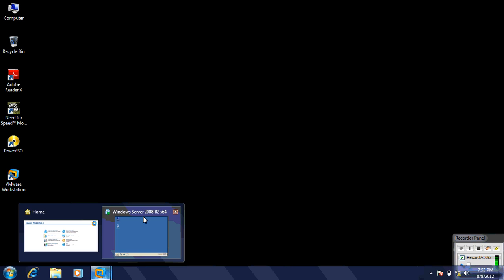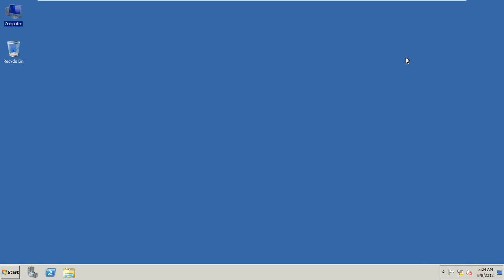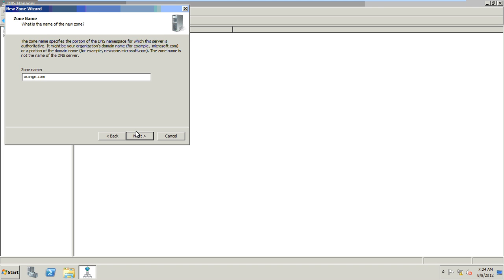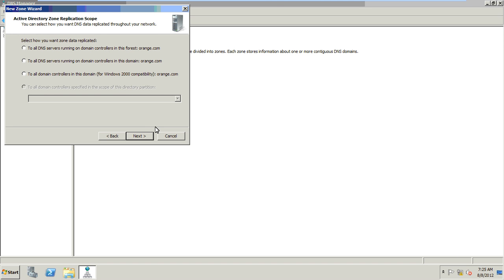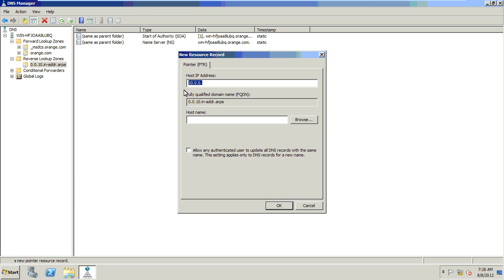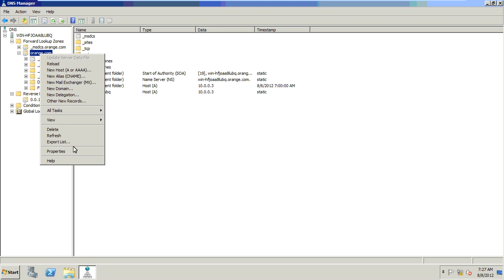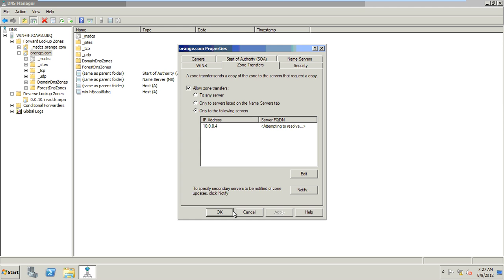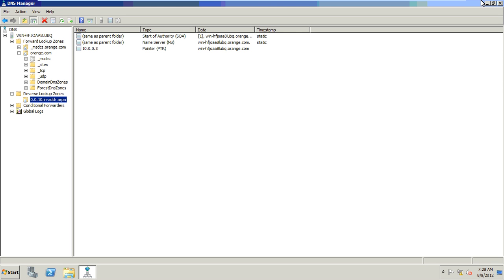How to Configure DNS in Windows server 2008 R2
A step by step guidance on how to configure DNS in Windows server 2008 R2